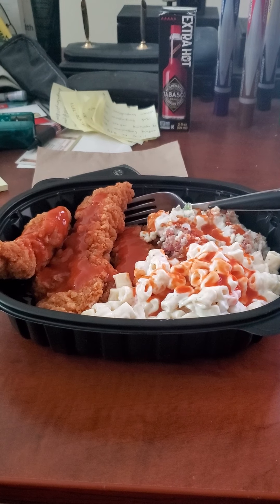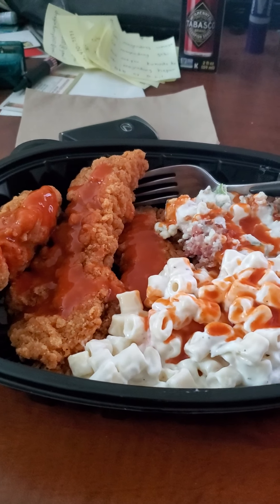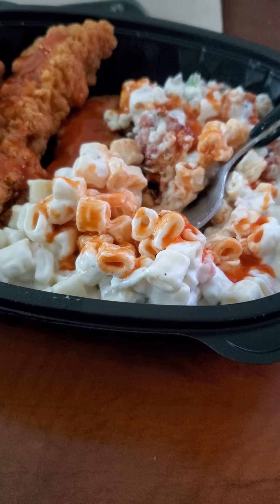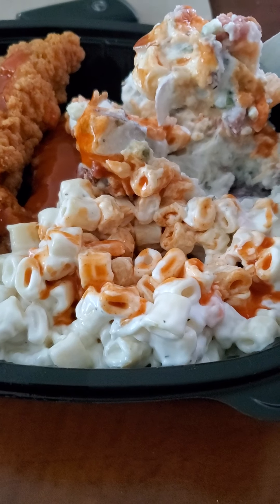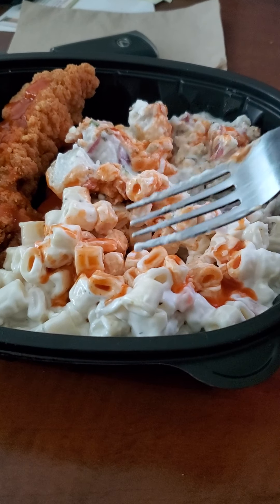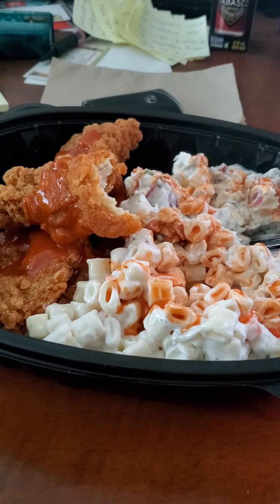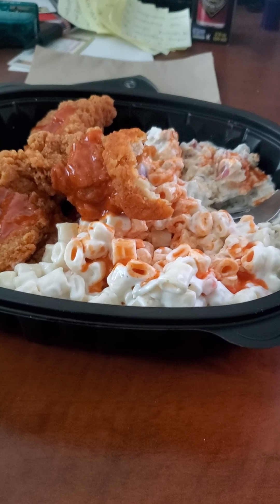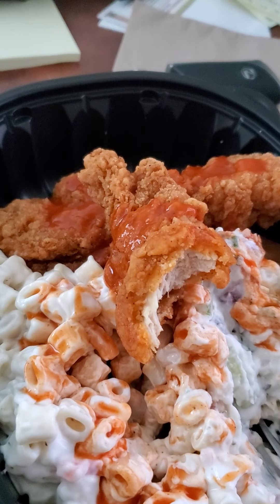Review on Spicy Chicken Tenders with macaroni salad & red white & blue potato salad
Hey guys it's LexusRoboCopDude here is a video of my review of spicy chicken tenders with Macaroni salad and red white & blue potato salad. First the macaroni salad is very delicious you taste the mayonnaise and onions and tomatoes in it and it is very creamy as well. And then the red white & blue potato salad. You definitely taste the blue cheese crumbles and the onions and red potatoes and the potato salad and it is very creamy and you taste the mayonnaise on that as well. Then the  chicken is very juicy and crispy and tender. I added some ghost pepper cause I give this a 10 out 10 review in my book it is very delicious and good as well. And I give it a thumbs up of approval as well.